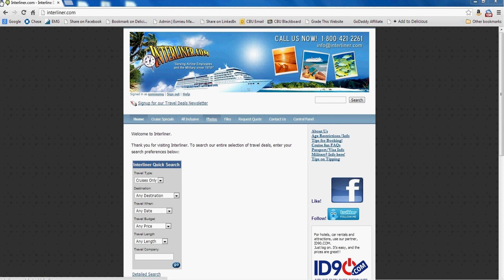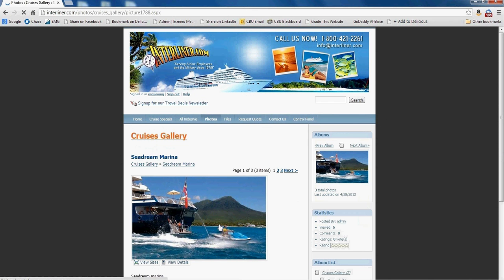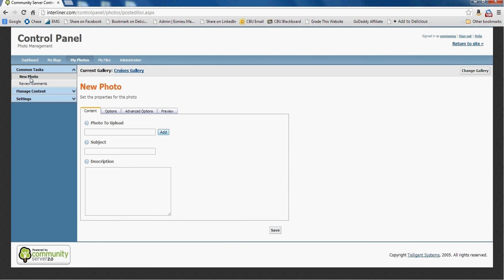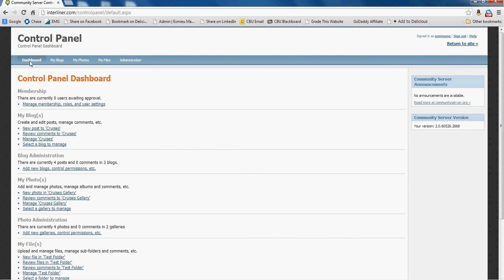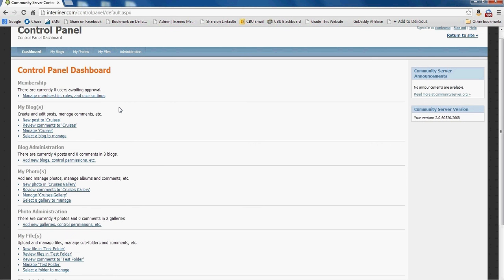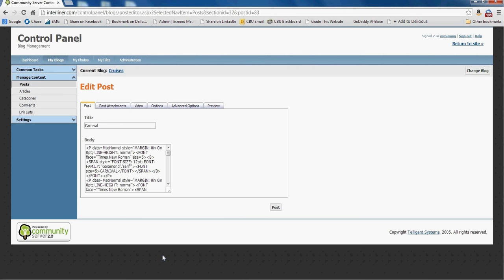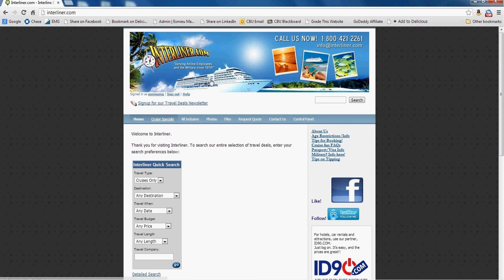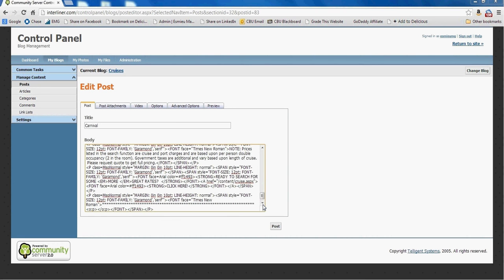Community Server Gallery Overview